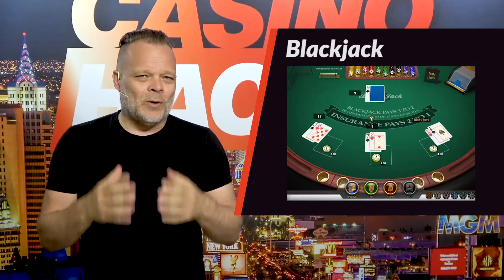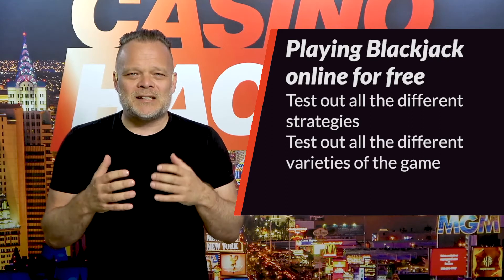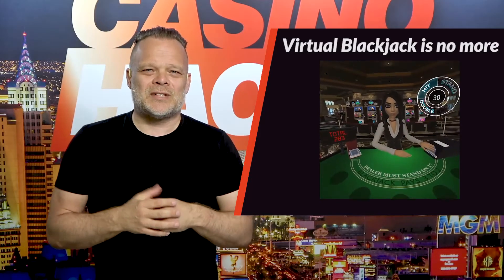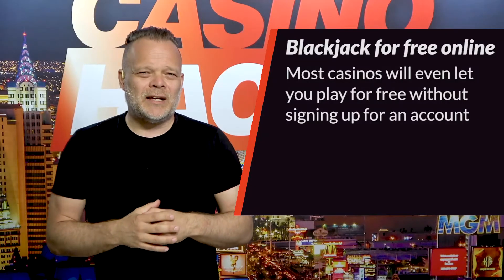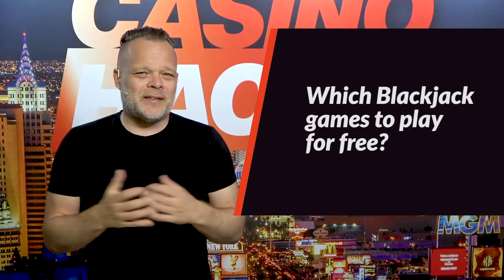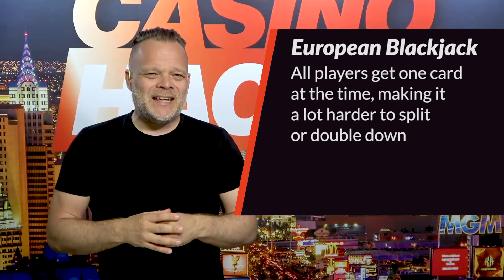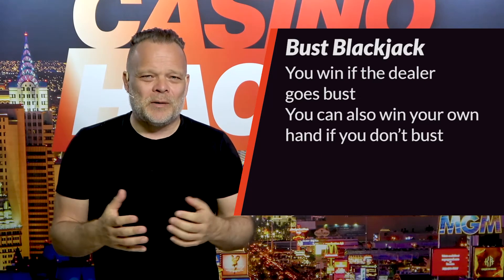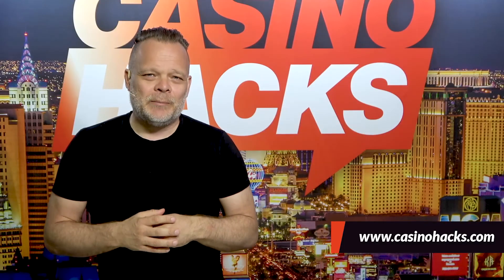Casino Hacks - Hackademy - Play Blackjack for free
Play Blackjack for free
Practice makes perfect, and when it comes to playing casino games like Blackjack online, the best thing you can do is to practice, and practice a lot.

Blackjack is not a complicated game, but the more experience you have, the more likely you are to do well. The game itself is easy enough; whoever gets closest to 21 without going over, wins. But then there are all the different strategies, and how to play a soft hand, a hard hand, and if you're allowed to surrender, when should you do so?

By playing Blackjack online for free, you can test out all the different strategies and just have some fun while you get to grips with one of the most popular casino games in the world. Another reason for playing Blackjack for free is that it gives you the option to test out all the different varieties of the game.

Many players believe that Blackjack, or 21 as many call it, is just one game, but with the rise of online casinos we have gotten several new and exciting online Blackjack games you should try out. Games such Spanish 21, Blackjack Switch, European Blackjack and Blackjack with Side Bets are great examples of that and these are just a few of the choices you have when you’re playing Blackjack online.

Where to play Blackjack for free?
Over the last few years, Live Casino has been all the rage, resulting in more players leaving the traditional virtual Blackjack tables behind. For this reason, many new casinos don't offer virtual Blackjack tables anymore and you can't play for free at Live Casinos.

However, there are literally hundreds of online casinos that not only have virtual Blackjack tables, but just about all of them will allow you to play for free. If your favourite casino doesn't offer the option to play Blackjack for free, just check out some of our casino reviews and we’ll help you out.

How to play Blackjack for free online?
Many players don't really like having accounts at numerous casinos and we feel the same. Staying somewhat loyal will usually pay off in the long run, but only when you play with real money. So you shouldn’t concern yourself too much if you have to look elsewhere for some free Blackjack.

Most casinos will even let you play for free without signing up for an account, so you can be practicing in seconds. All you need to do is find a casino that offers free Blackjack and you are ready to go. If you run out of funds, just reload the website and you'll have a full account again.

Which Blackjack games can I play for free?
When looking to play Blackjack for free online, you will find that you can play just about any variant for free. The only Blackjack game you will struggle to play for free, would be at a Live Casino. Other than that, you should have no problem playing normal Blackjack and variants such as Spanish 21, Blackjack Switch, European Blackjack, Buster Blackjack, Perfect Pairs and Blackjack Side Bets.

The reason you should make sure to play the different variants for free first, is that they all differ from the original version.

Spanish 21 is played completely without 10s, whilst Blackjack Switch is played with two hands and allows you to switch cards between the two. Then there is European Blackjack where all players get one card at the time, making it a lot harder to split or double down.

Blackjack Side Bets is basically the same as normal Blackjack, but allows smaller side bets as a form of insurance. Perfect Pair Blackjack is almost like a mix of Blackjack and side bets, as it follows the normal rules, but gives you a bigger payout if your first two cards are a pair.

Bust Blackjack is another simple one to understand, as you win if the dealer goes bust. This could provide you with a double whammy, since you could win your own hand if you don’t bust, in addition to the dealer's hand. In addition, the game allows for a higher rate on the side bet if the dealer goes through more than four cards before he busts.

Benefits of playing Blackjack for free
Perfect for learning the rules of Blackjack
No risk of losing your money
Lets you try out different strategies
Lets you get to know different Blackjack variants
Less stress as you’re not playing with real money